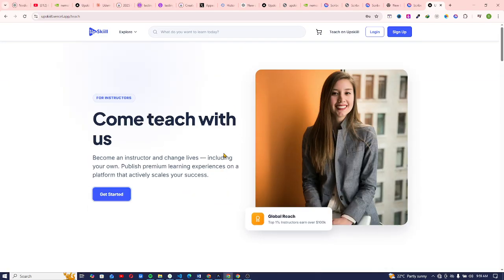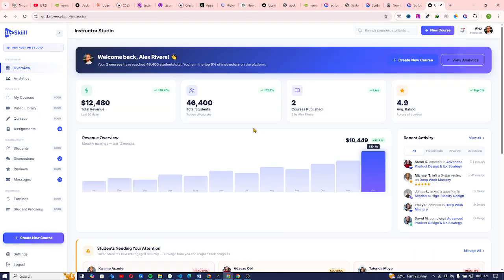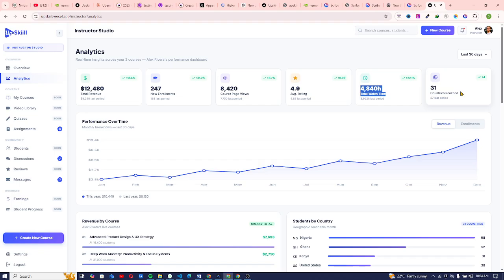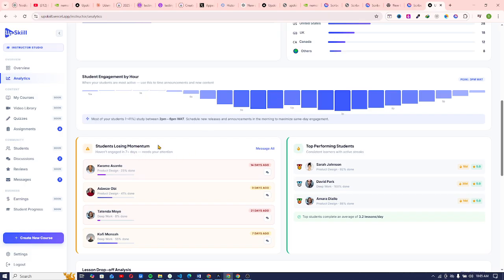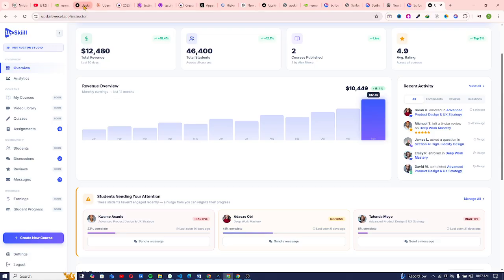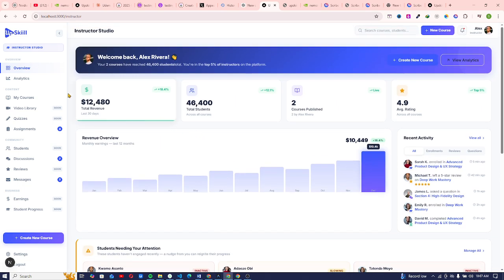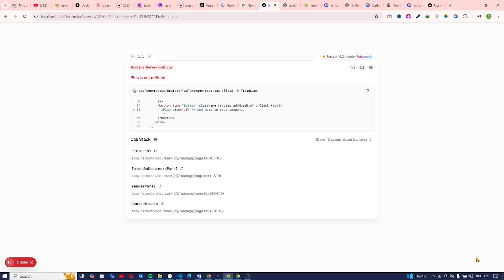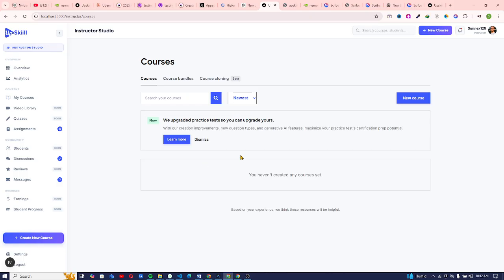Instructor Studio: Building the Future of Learning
This is a quick look inside Instructor Studio — the system powering how knowledge is created, structured, and delivered on the product.

Instructor Studio isn’t just a content tool.
It’s where raw knowledge becomes structured learning experiences.

From creating courses, to organizing lessons, to delivering personalized learning journey starts here.

We’re not just helping instructors upload content.
We’re helping them build adaptive, engaging, and continuously evolving learning experiences.

Welcome to the engine behind.